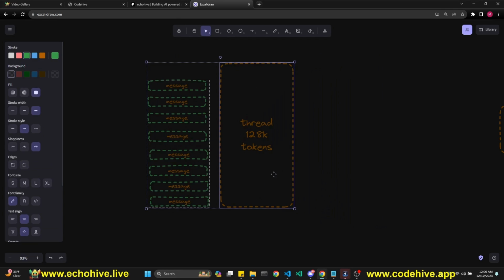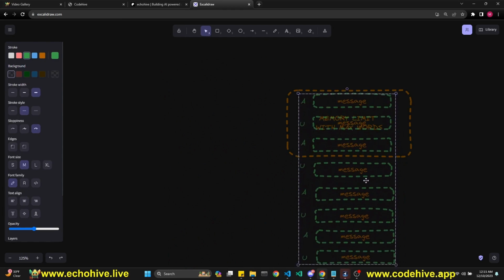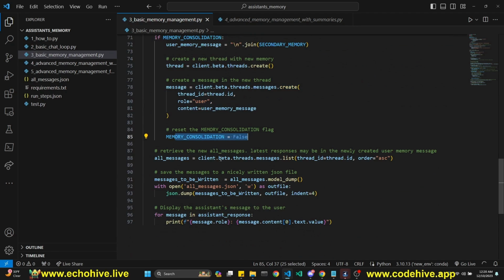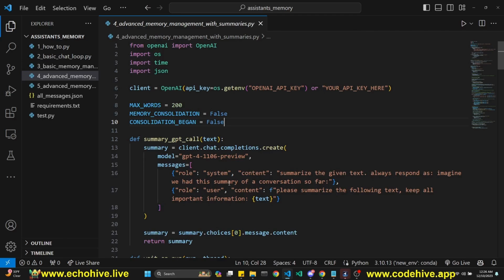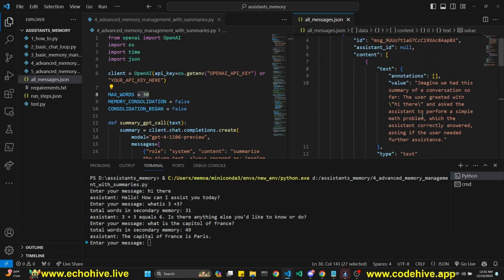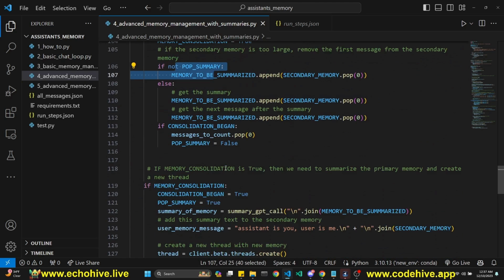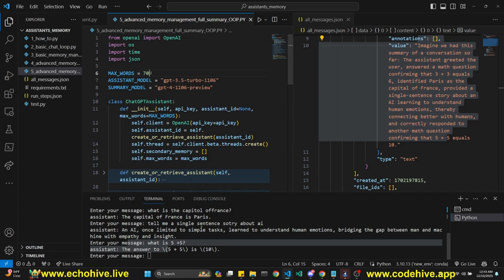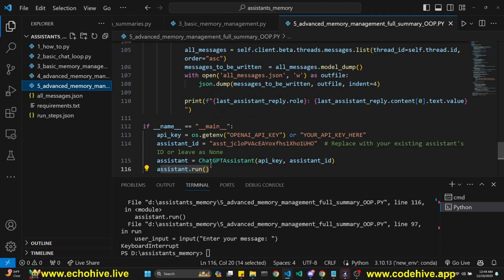Memory and Tokens Managament for Assistants API 💪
In this video we will overcome some of the limitations of threads in Assistants API and implement multiple memory management strategies including trimming the thread messages, summarizing and keeping messages and more advanced full summarization option at the end.

CHAPTERS:
00:00 Intro
02:26 Basic files code review
03:36 Message trimming Code review
09:05 Advanced summary version 1 Code review
18:21 Full summarization Code review